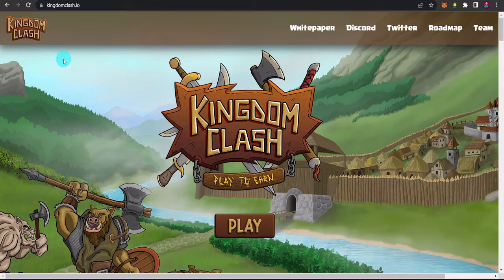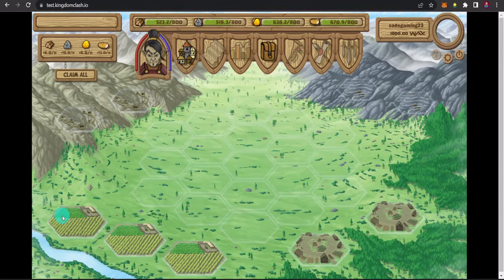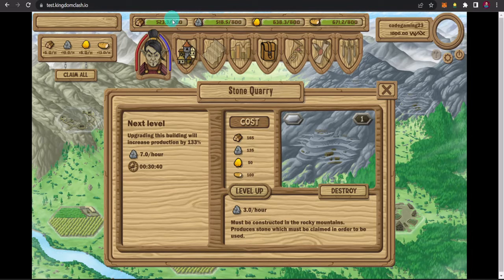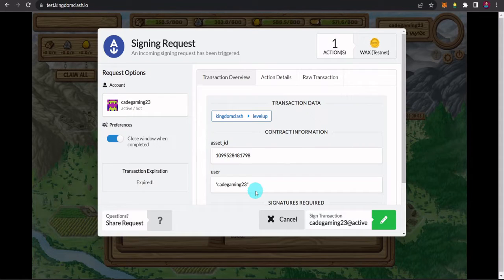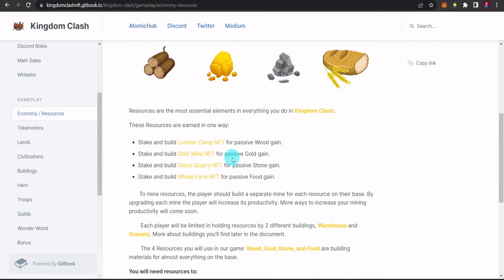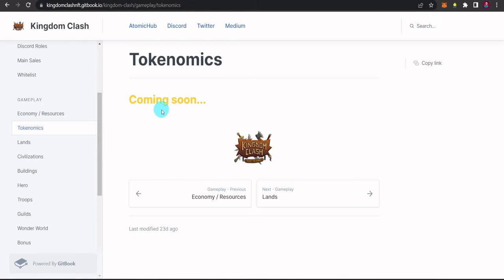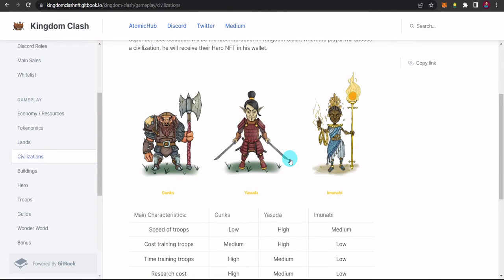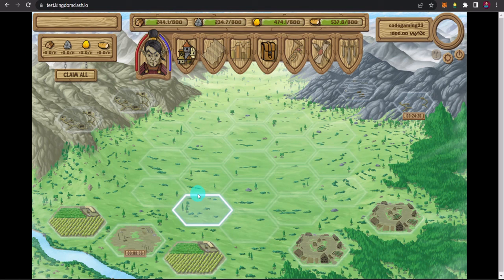KINGDOM CLASH NFT GAME - 04 HOW TO UPGRADE BUILDINGS (TAGALOG)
Pag-usapan natin mga katalpak si Kingdom Clash sa kanilang pag-upgrade ng buildings.

Let's earn cryptocurrency together.

Create your cryptocurrency wallet to Buy, Sell, Trade or Deposite/Withdraw your earnings? Open a KuCoin account now!

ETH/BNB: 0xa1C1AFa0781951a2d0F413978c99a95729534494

Financial advice should be sought for any specific questions and before taking any action in reliance on the information presented.

After watching this video, you are bound for your own responsibility whatsoever action you have engage within the NFT game, your decision is based on the information given to you and by doing your own research.

NAFA
DO YOUR OWN RESEARCH
TALPAK AT YOUR OWN RISK